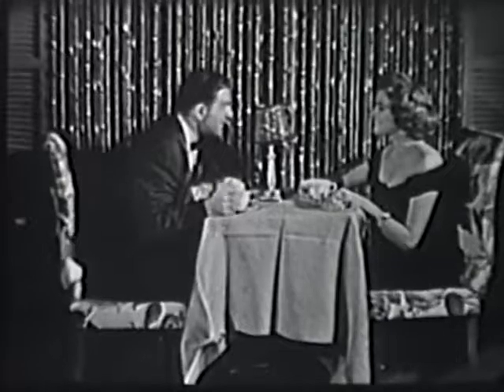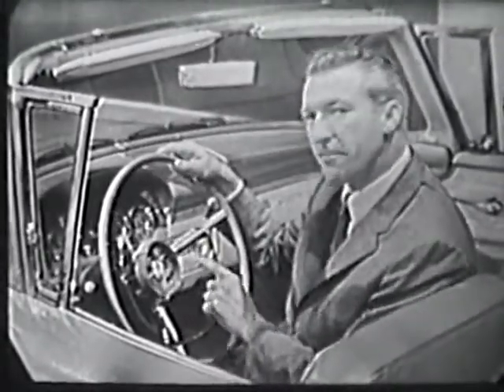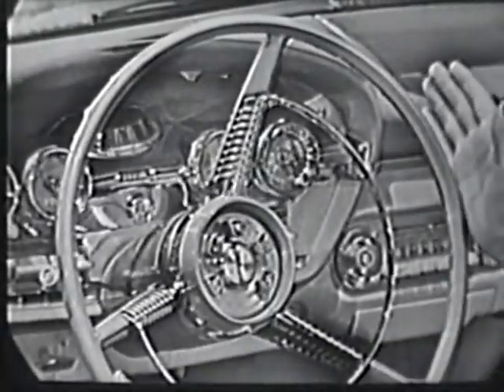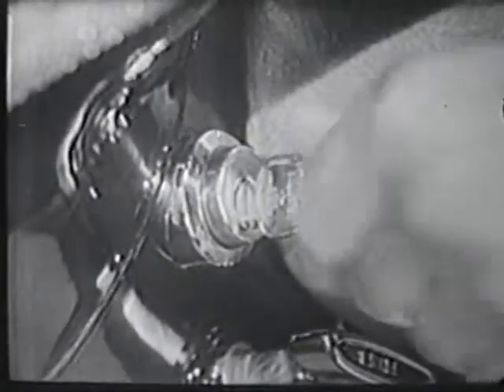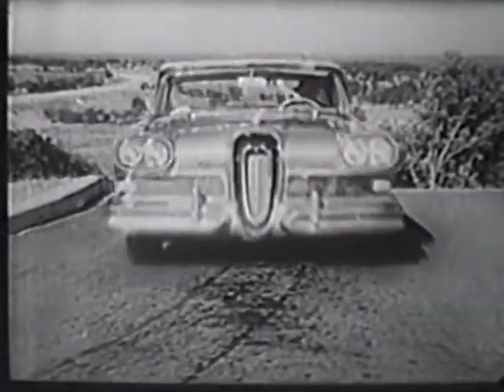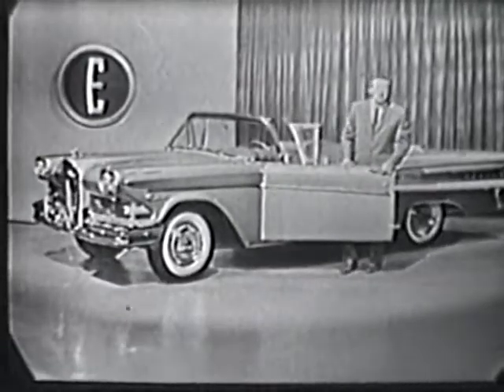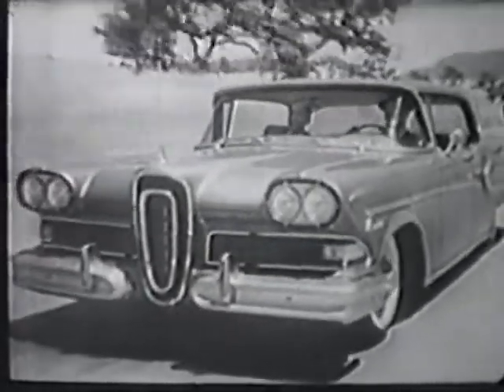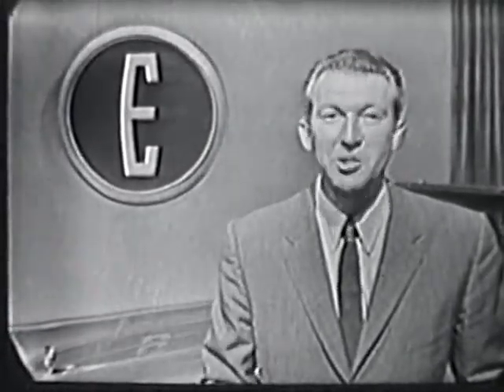Edsel1957Ad3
Description: Aired 1957, here's three commercials for the ill-fated Edsel car (1958 model year?), which despite some innovative features ended up being a major commercial failure. The car is considered a sought-after classic today. This was back when a 60-minute show often had less than 10 minutes of commercials, but the commercials were often all for the same company!